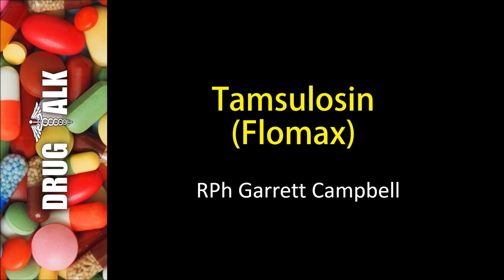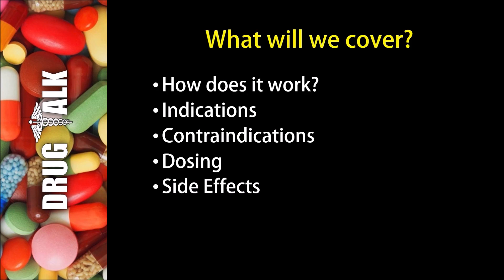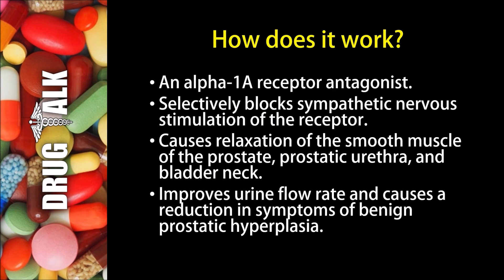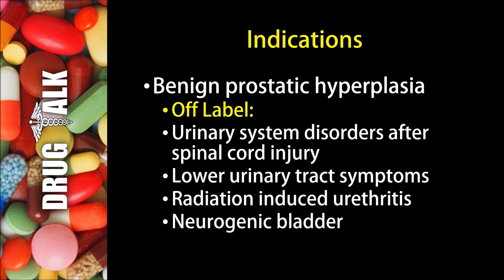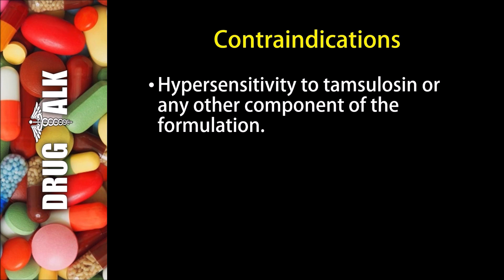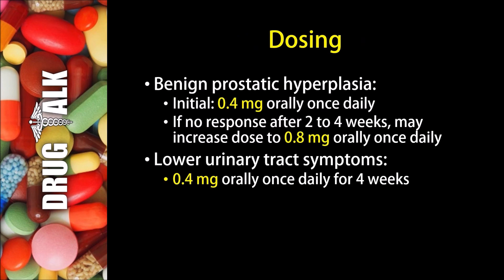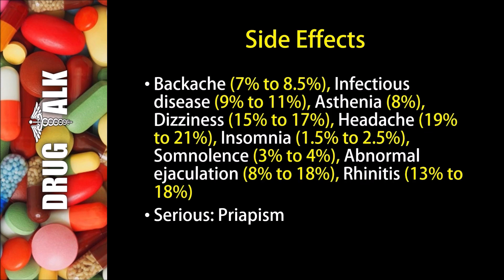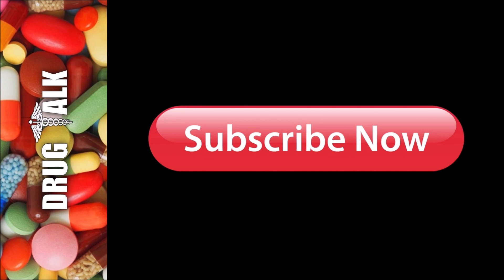Tamsulosin (Flomax) - Uses, Dosing, Side Effects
In this episode, I discuss a medication known as tamsulosin (Flomax).